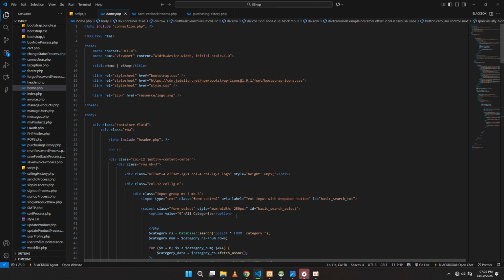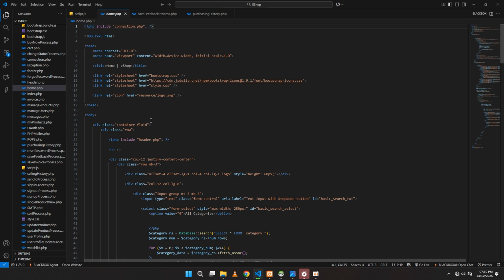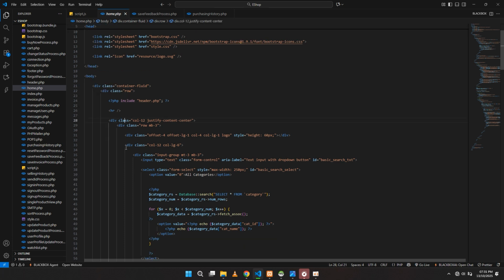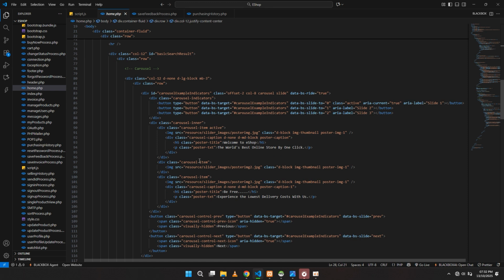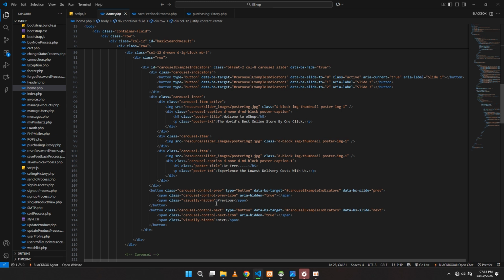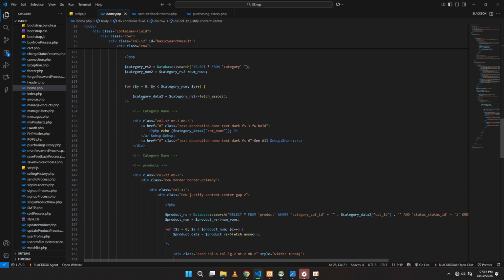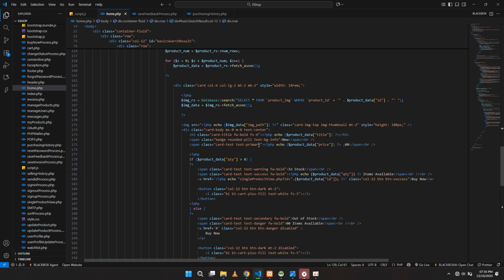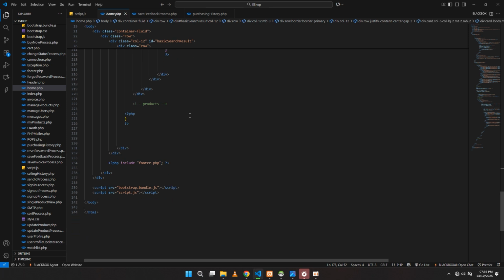Web Project Task 08 | 1st Year | Semester 01 | Java Institute | M. N. M. Shaheer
Project : Program the homepage including the session management and product listing